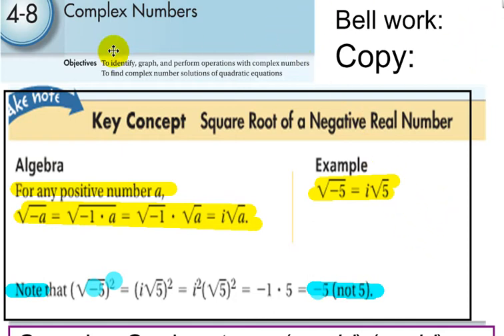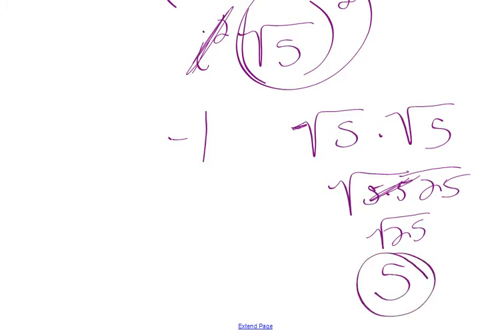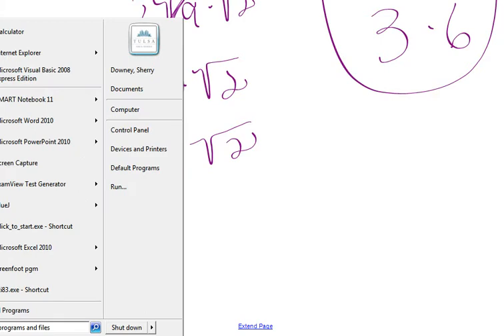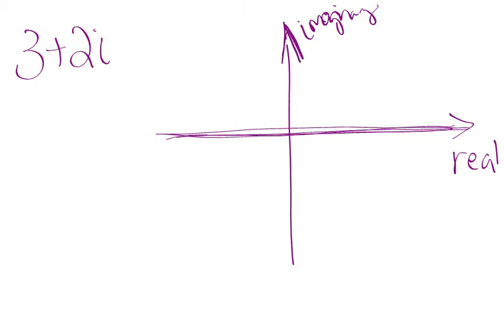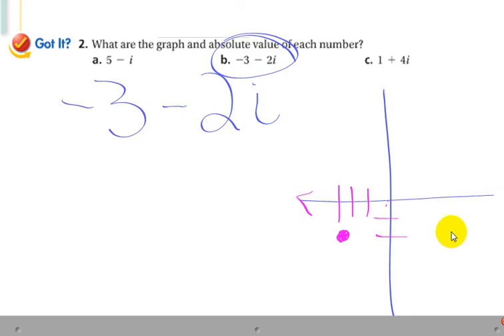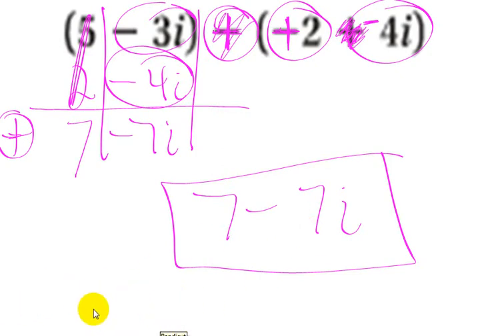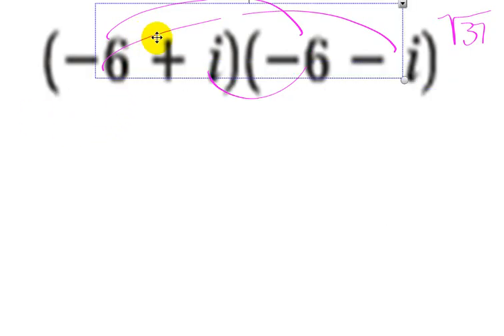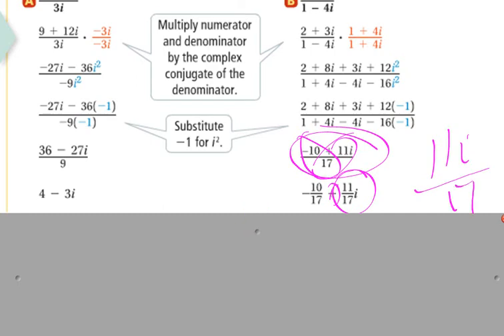algebra 2, 4-8, complex numbers , adding and subtracting, multiplying and dividing complex numbers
algebra 2, 4-8, complex numbers
adding and subtracting, multiplying and dividing complex numbers